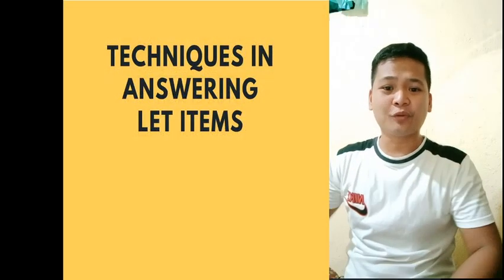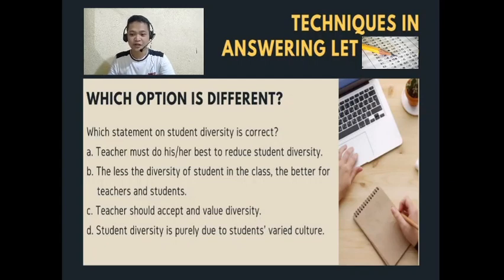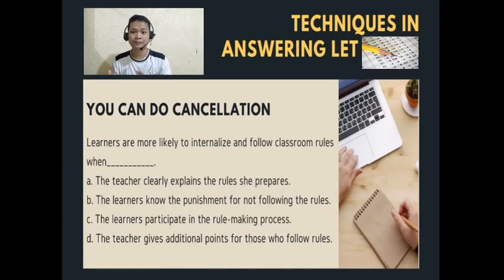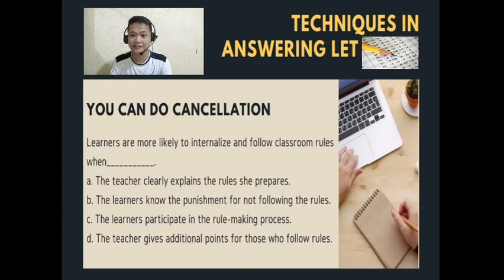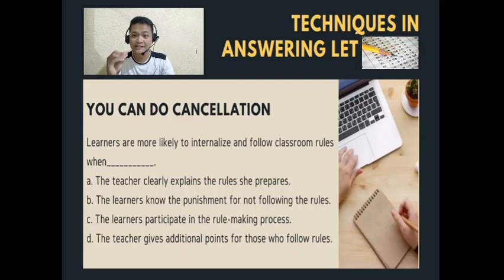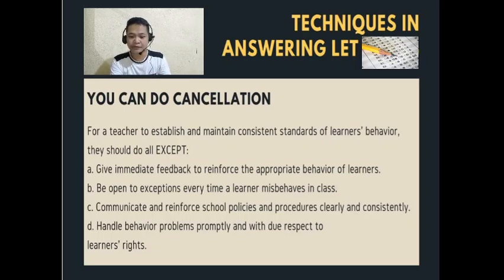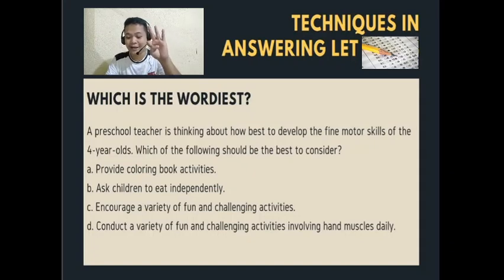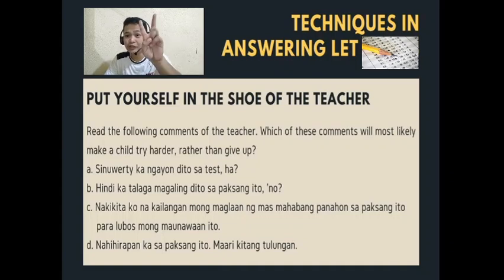Techniques in Answering LET Items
This video contains techniques in answering items in the Licensure Examination for Teachers (LET). All the things that I shared are based on my own experience. I hope that this will help you in your upcoming board exam, future LPTs!